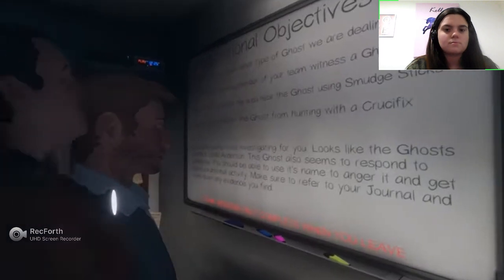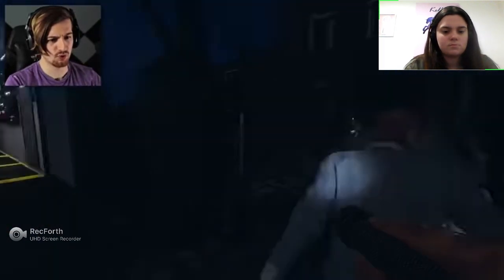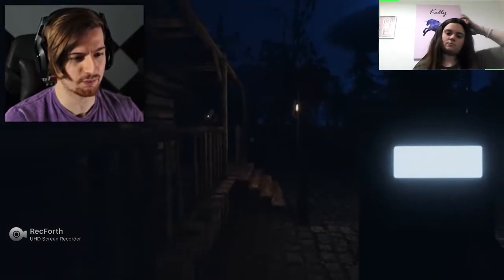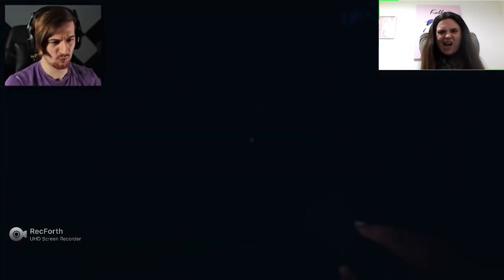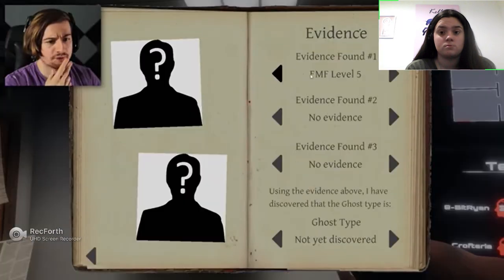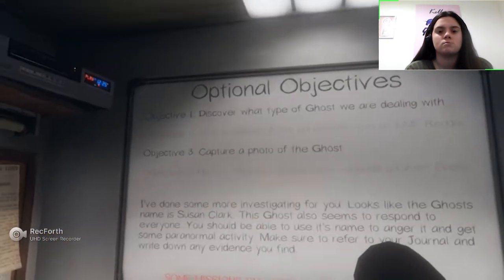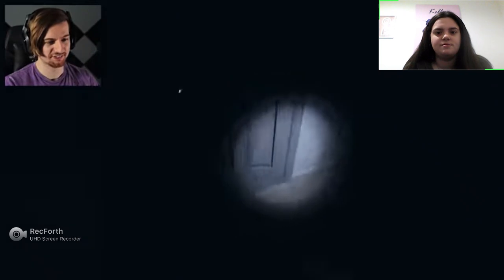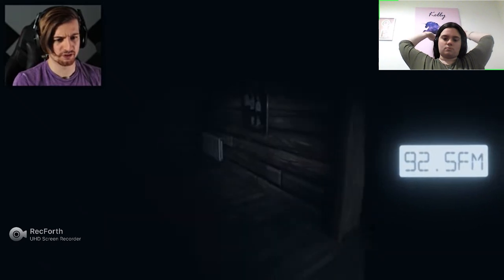Reacting to Phasmophobia Part 3 8-BitRyan Linda Anderson, Susan Clark, James Davies and David Miller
If you want to try it on Al Art go and download it right now.